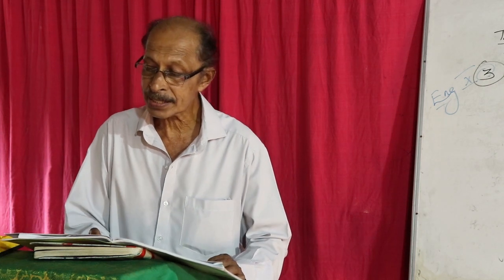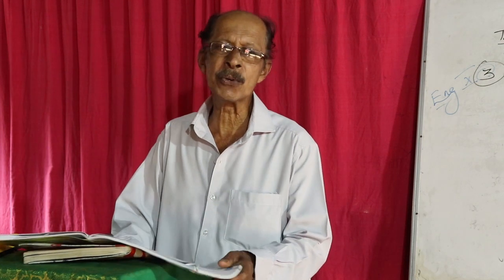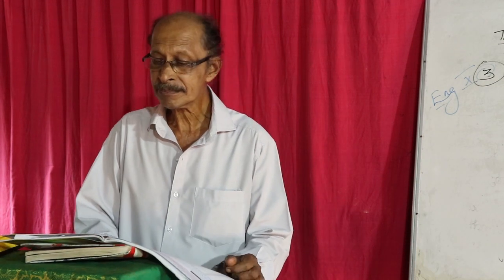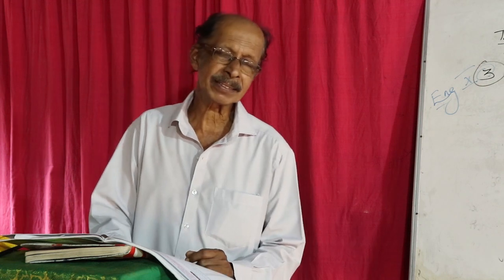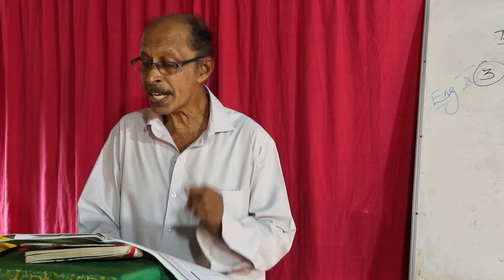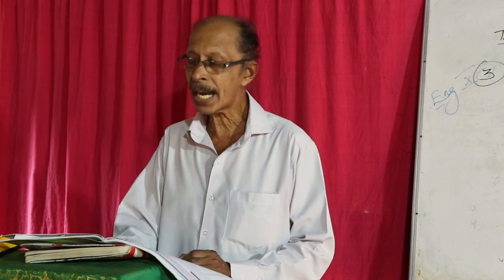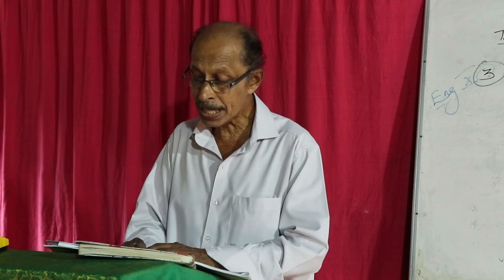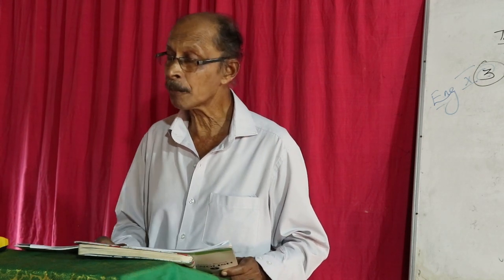SSLC ENGLISH Unit.2 Work out & Unit.3 Chapter.1 Part.1